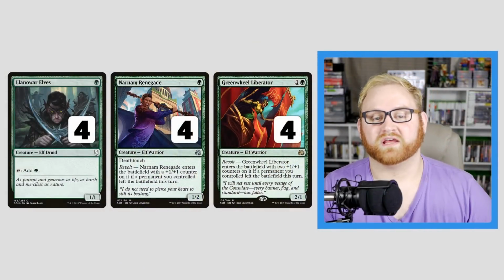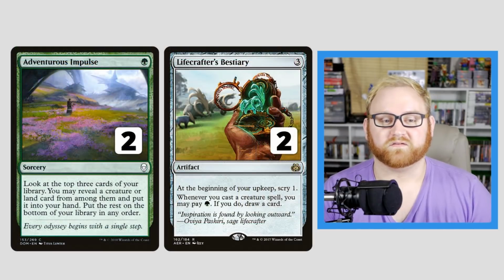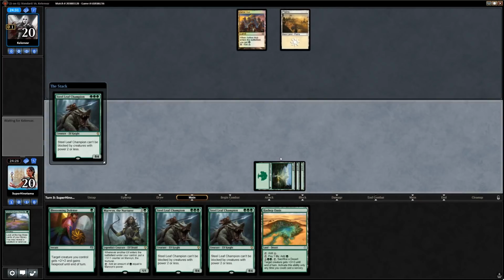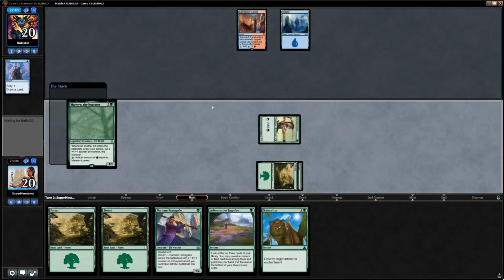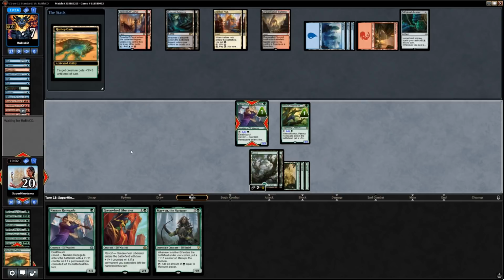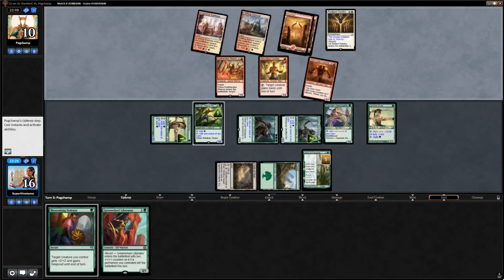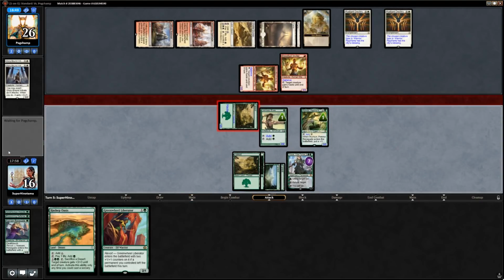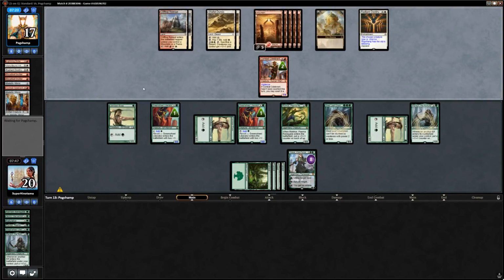Mono-Green Elves Dominaria Standard Budget Deck Tech and Matches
Elves? In Standard? At a budget price? It's more likely than you think.